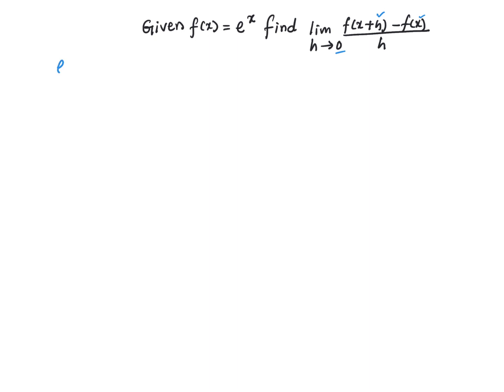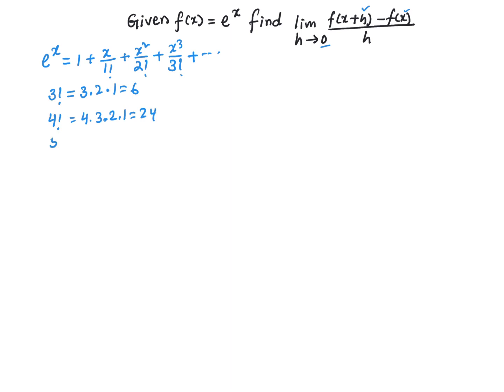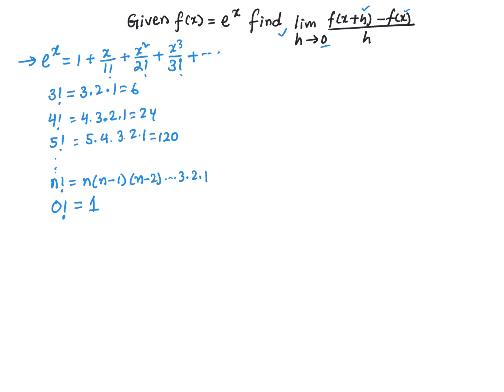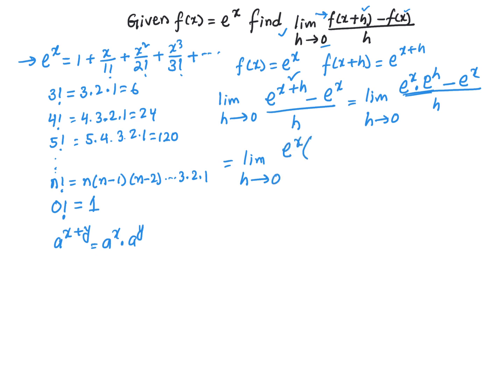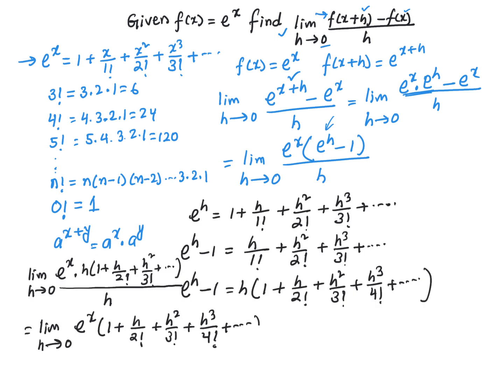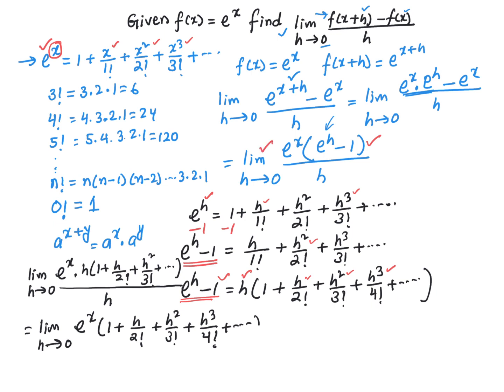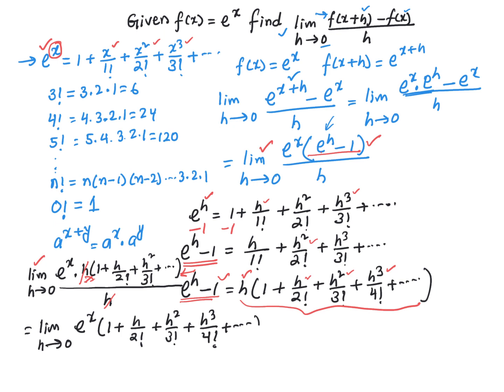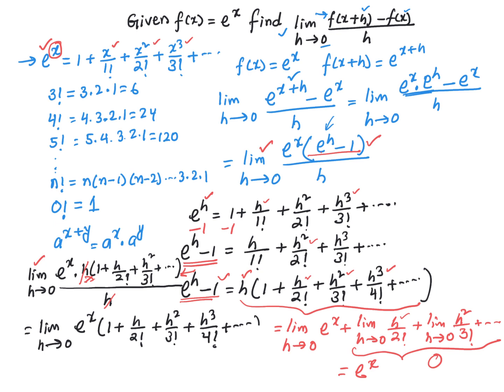Limits of rational functions 3